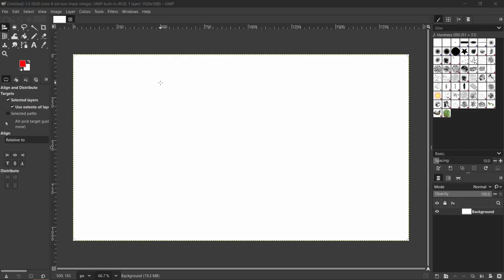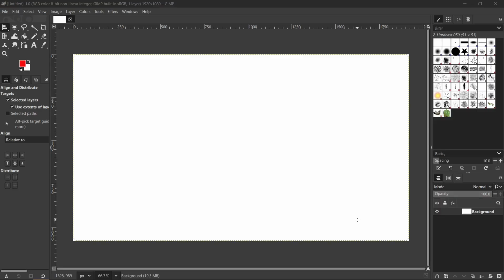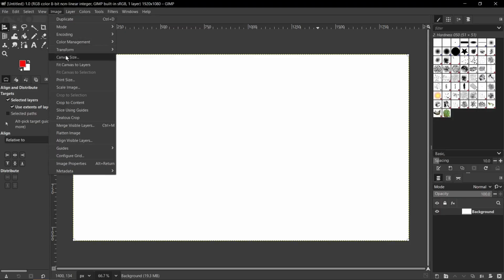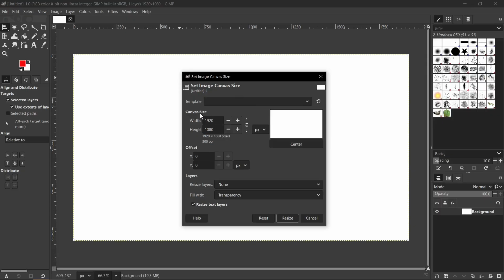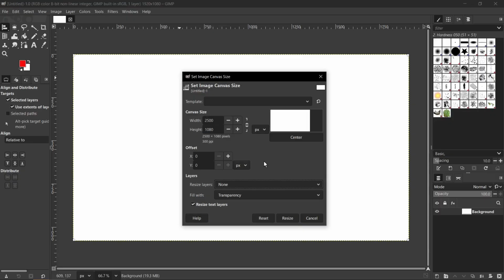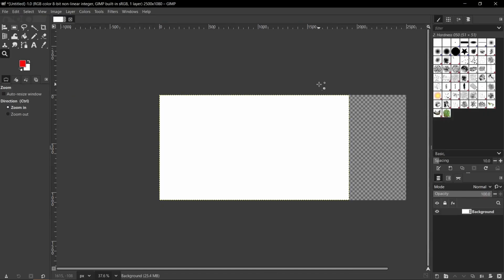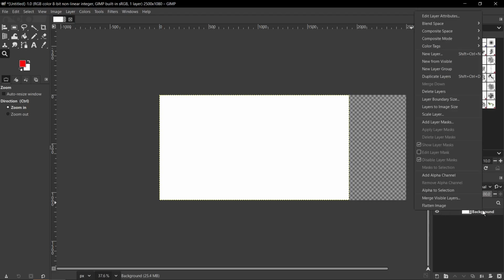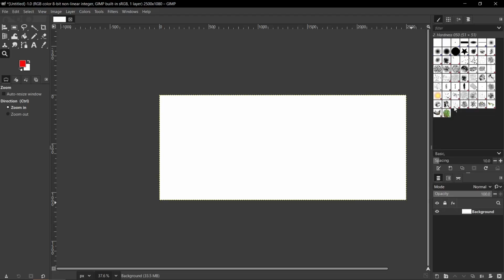How to Change Canvas Size in GIMP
How to change canvas size in GIMP quickly and effectively. This tutorial will show you how to resize your project’s canvas without affecting or cropping your existing image.

Follow these steps:

(2) Go to the Image tab in the top menu
(3) Select Canvas Size from the dropdown
(4) In the Canvas Size window, adjust the Width and Height values to your preference
(5) Use the Offset controls to position your current image within the new canvas size
(6) Click Resize to apply the new canvas size

This method is perfect for adding extra space around your artwork or preparing your project for specific dimensions.